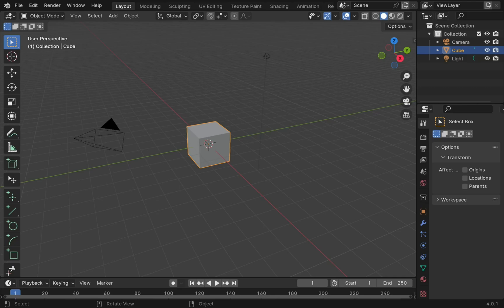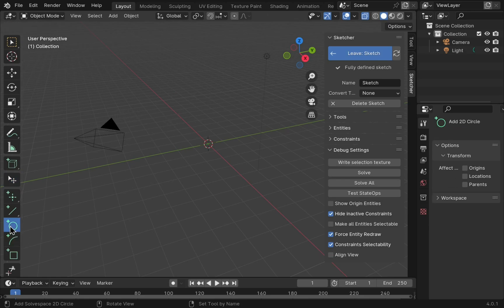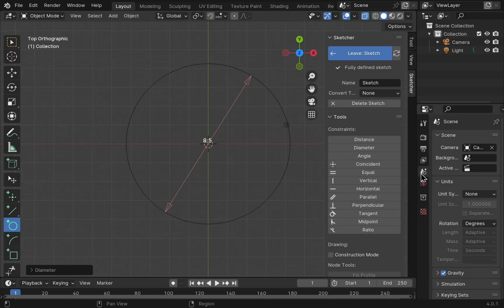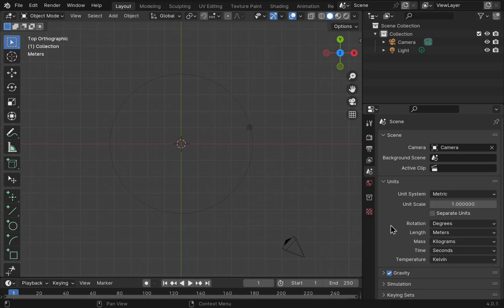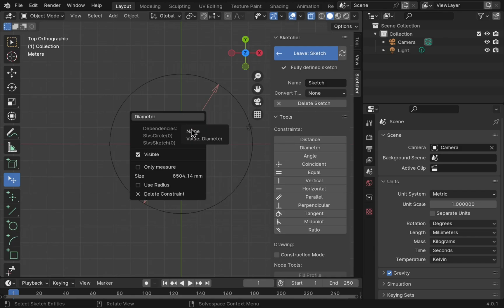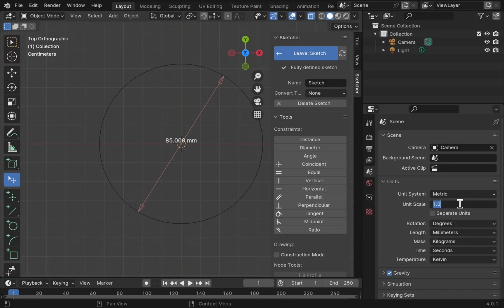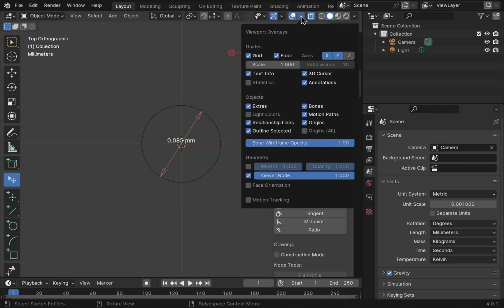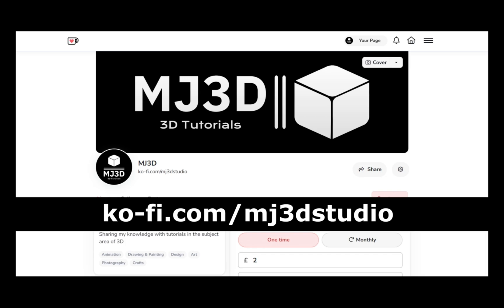CAD Sketcher: Setting the units of measurement and scale in Blender 3D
Before we start any 3D printing or CAD project in Blender 3D we need to set up the scale.  In this video we will set the units of measurement, scale and grid scaling so you can start dimensioning your CAD projects for precision modeling.